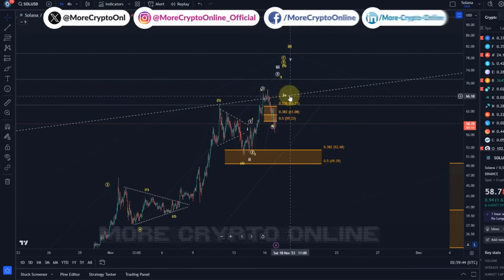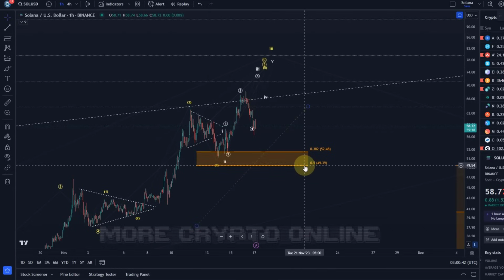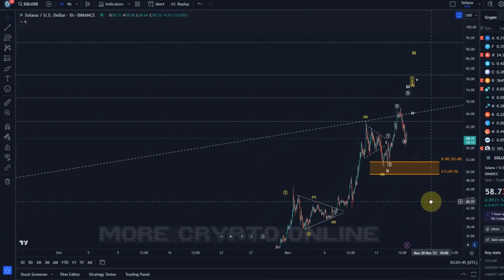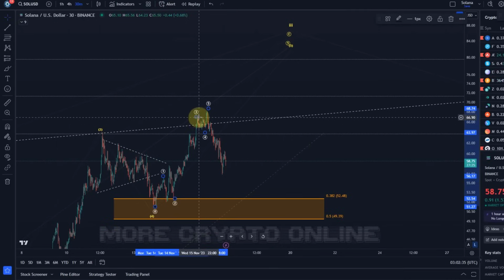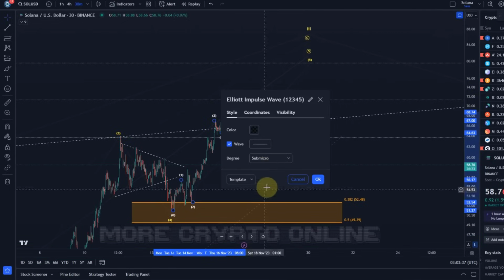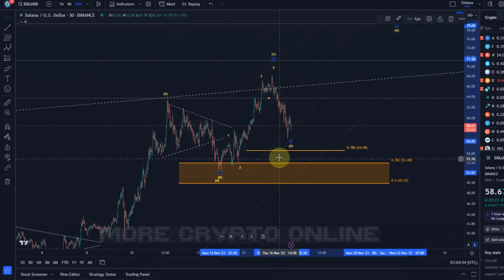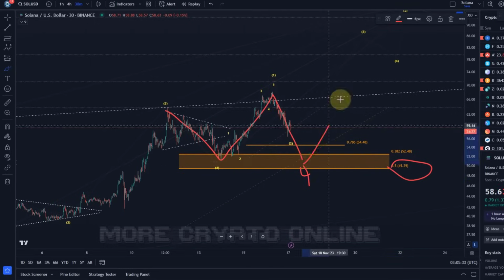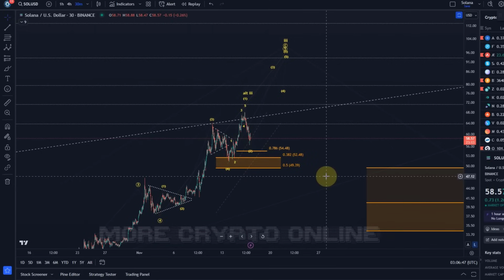Solana Price News Today - Elliott Wave Price Prediction & Technical Analysis, Price Update!